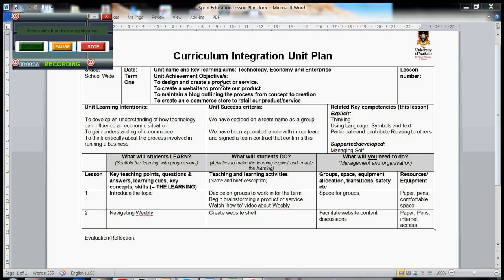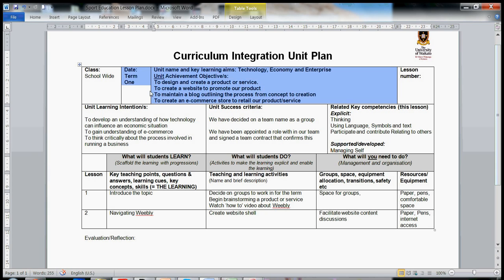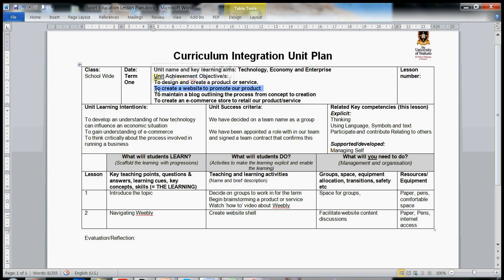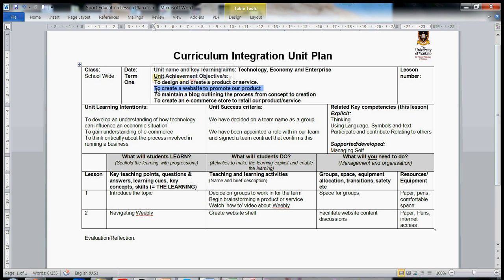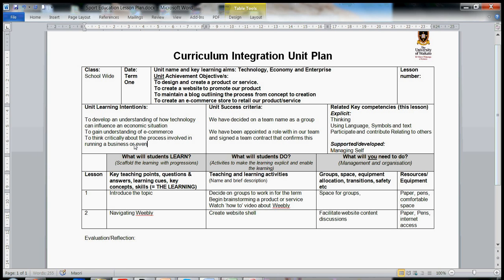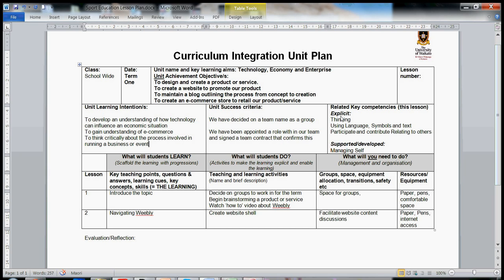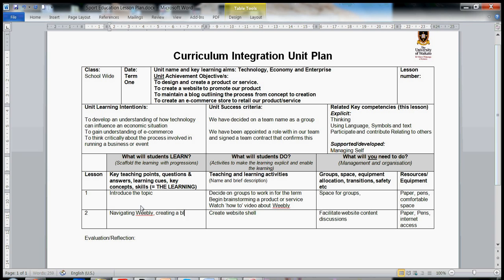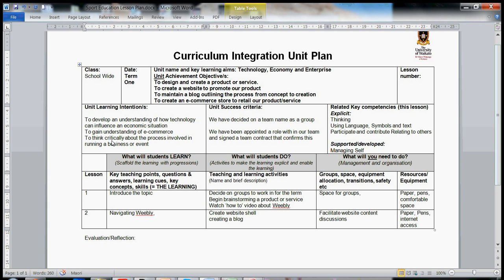Curriculum Integration Unit Overview for a Digital Tool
This unit plan is a summary of an idea for an assignement for TEPS272 at Te whare wananga o Waikato